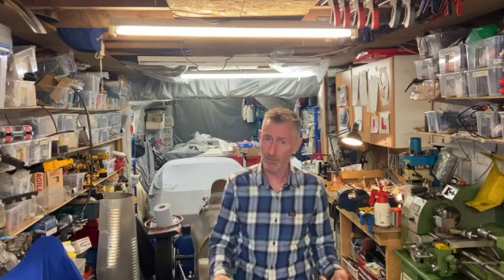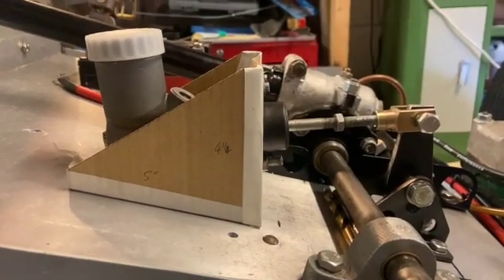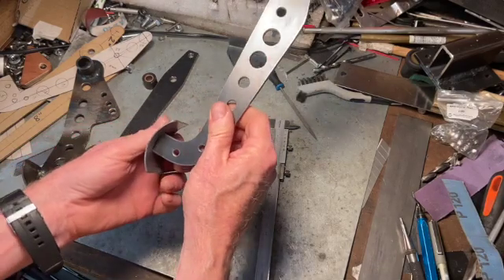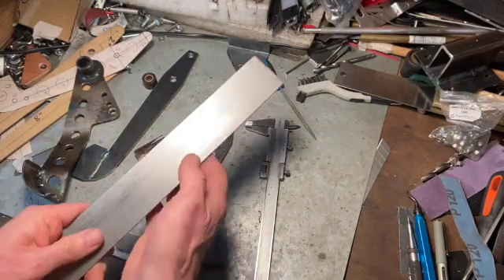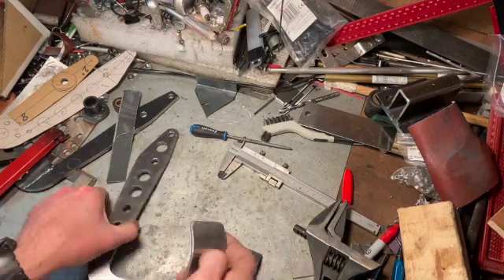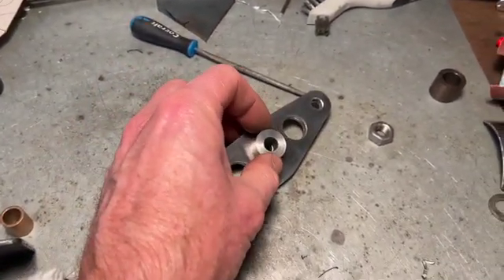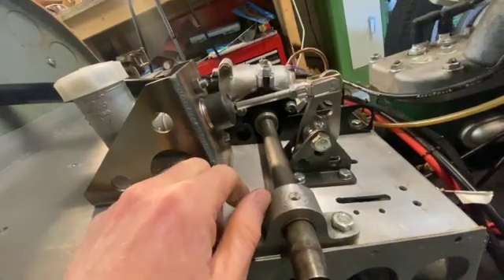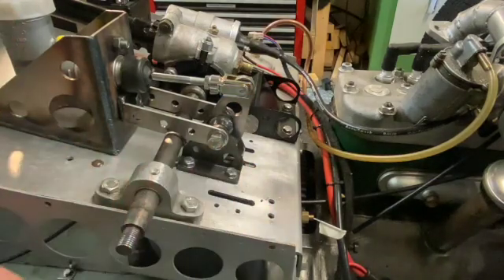Wragg Austin 7 Special - Brake Pedal Project - Ep.2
Lots if fabrication going on. in this episode I made the pedal box assembly.